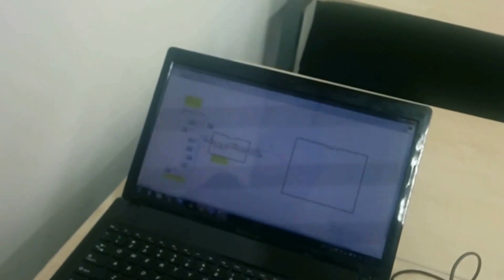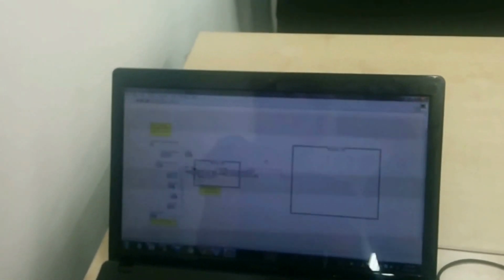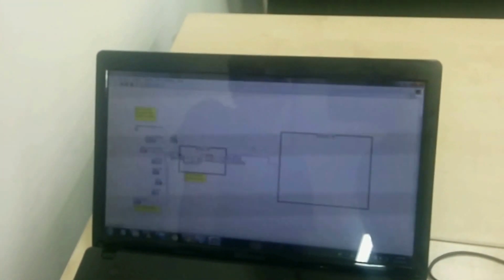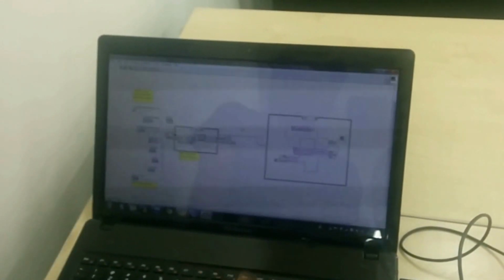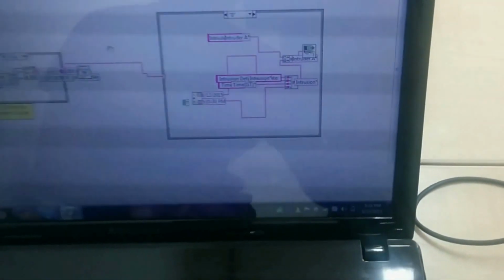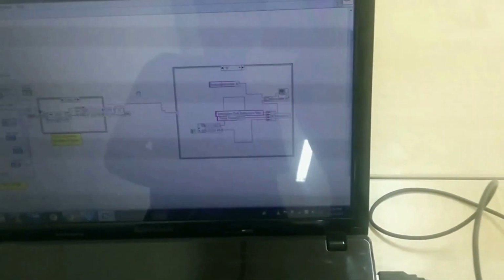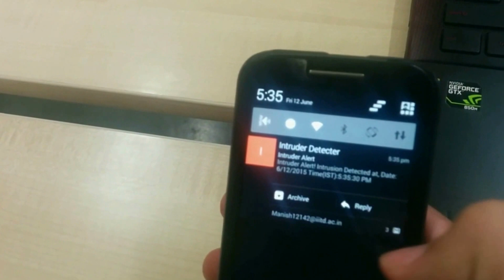iDART-Intruder Detection & Alert System in Real Time, Wirocomm, IIIT-Delhi 2015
This video presents a smart trespasser detection and alert system which aims to increase the amount of security as well as the likelihood of positively identifying or stopping trespassers and intruders as compared to other commonly deployed home security system. Using multiple sensors, this system can gauge the extent of danger exhibited by a person or animal in or around the home premises, and can forward certain critical information regarding the same to home owners as well as other specified persons such as relevant security.
This project has been carried out under Wirocomm Research Group, IIIT-Delhi under the guidance of Dr. Vivek Ashok Bohara(Assitant professor, IIIT-Delhi).

Team Members: Manish Kumar, Shubham Kaul and Vibhutesh Kumar Singh.